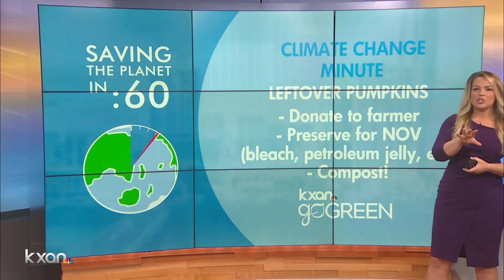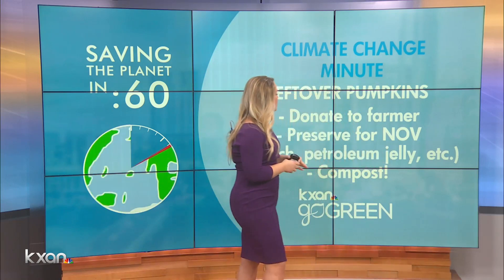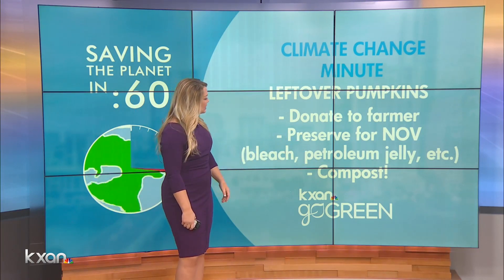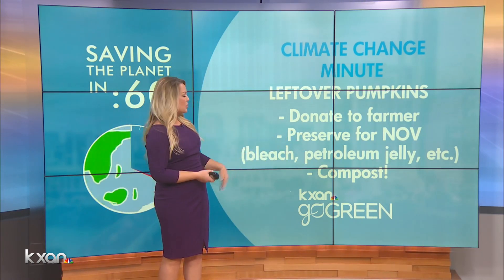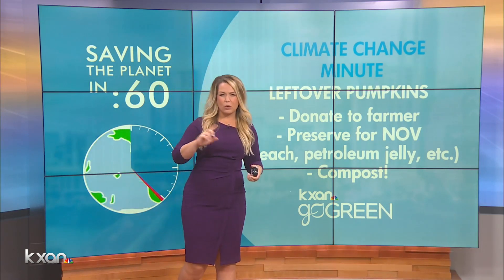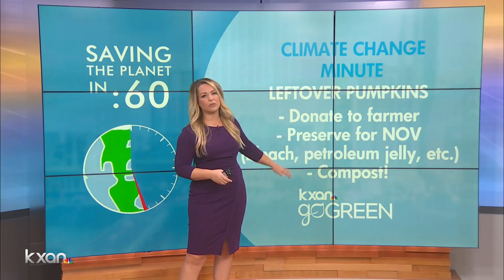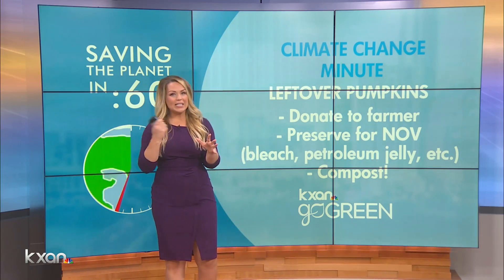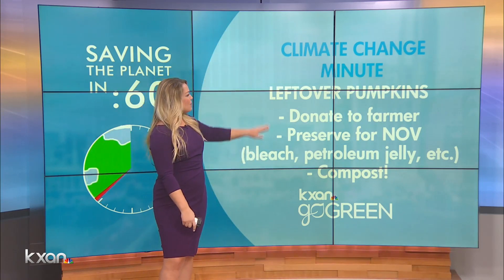What do you do with leftover pumpkins?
Meteorologist Kirsten Currie explains how you can recycle all those pumpkins you bought.